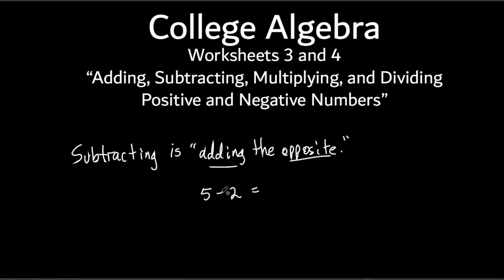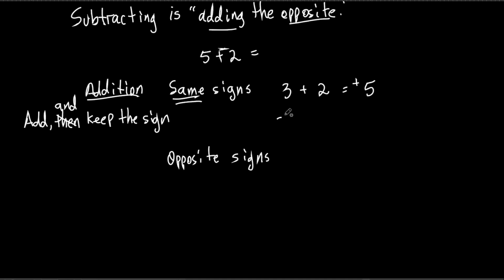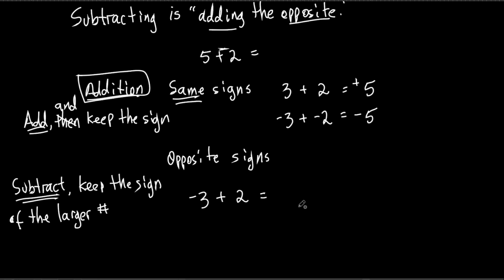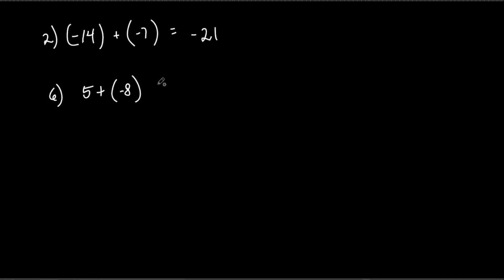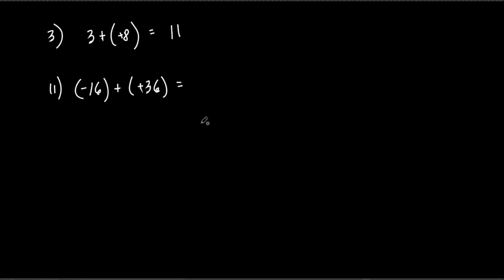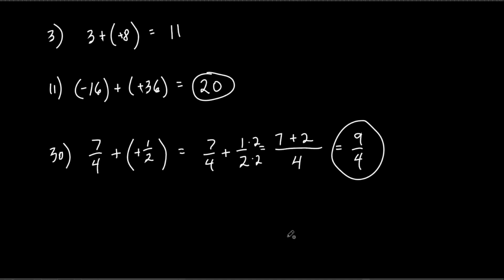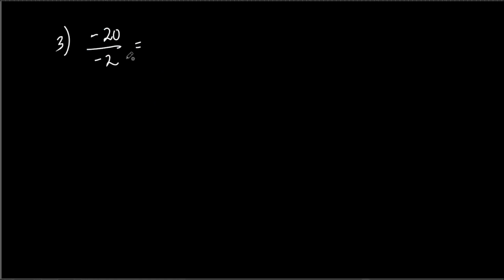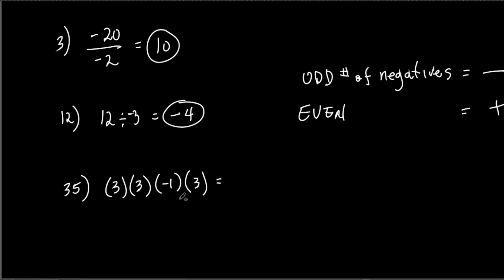College Algebra Worksheet 3 "Add, Sub, Mult, Div of Pos and Neg Numbers